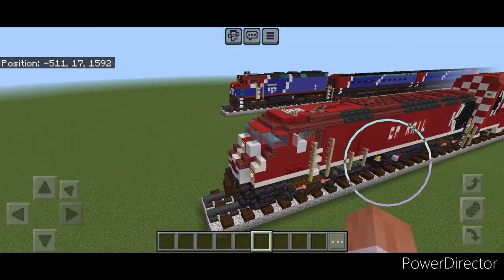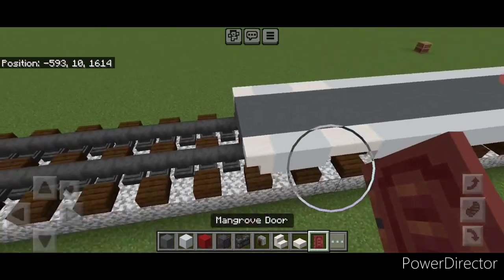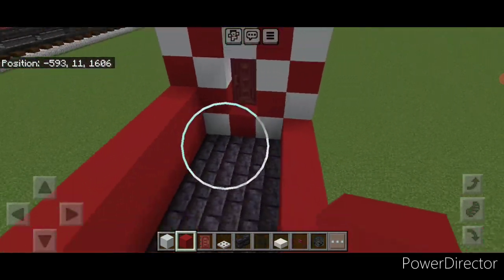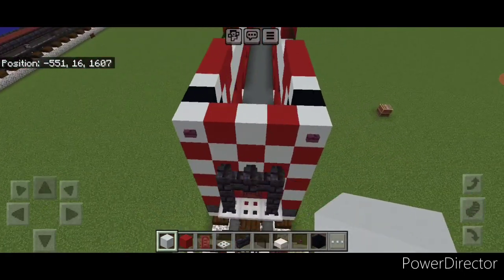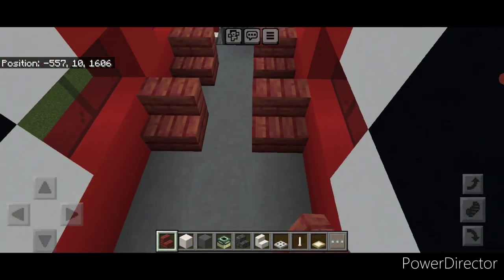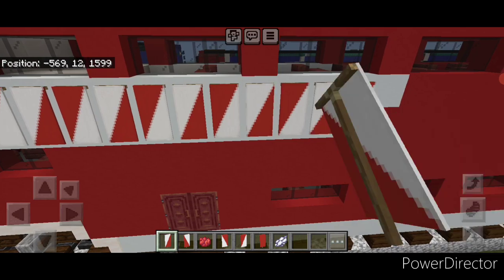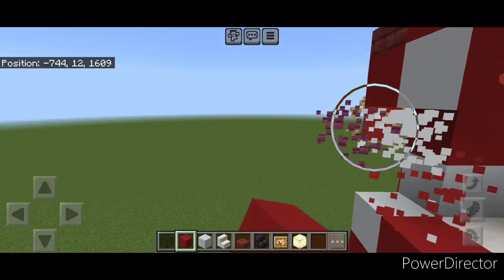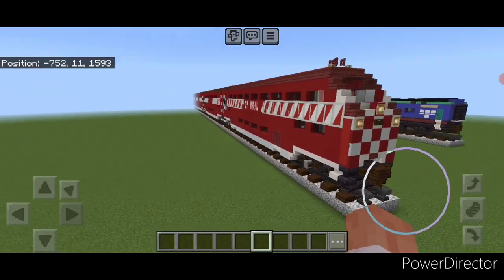Minecrafting Tutorial - CP Rail Hyundai Rotem Bi Level Cars Fantasy Train How to Build